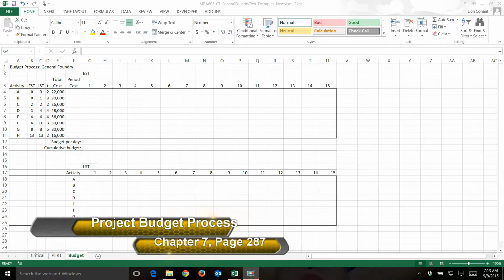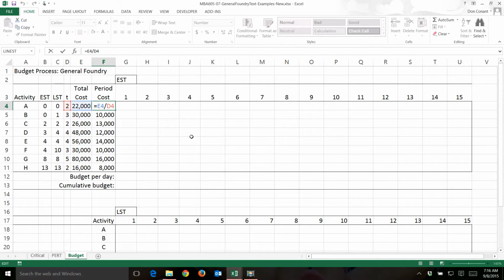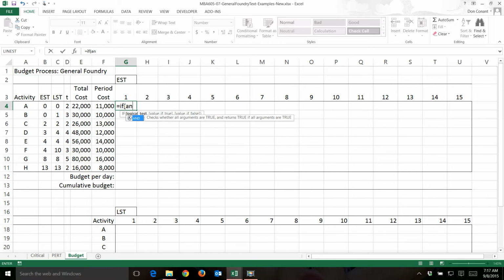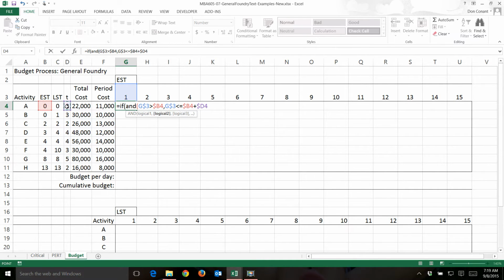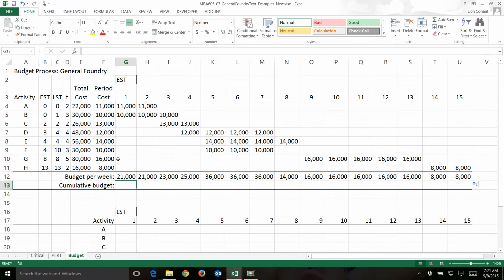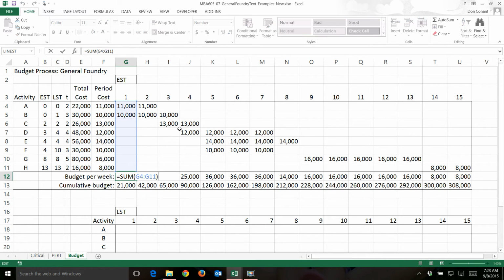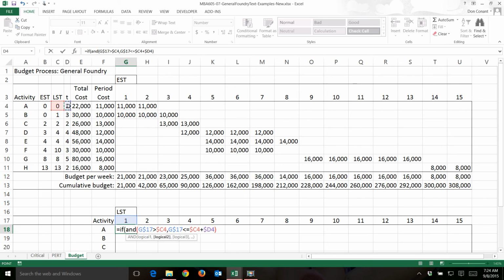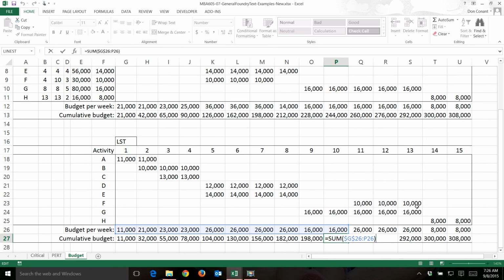Ch07 Ex03 Budget GeneralFoundry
Project budgeting using PERT